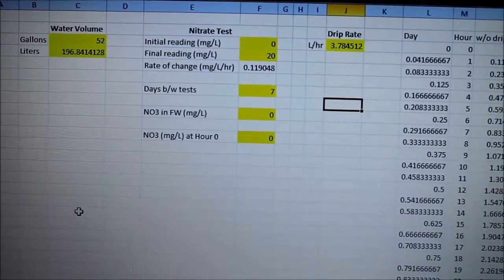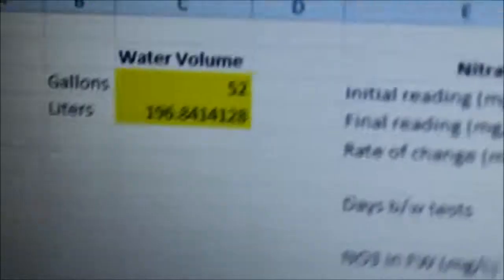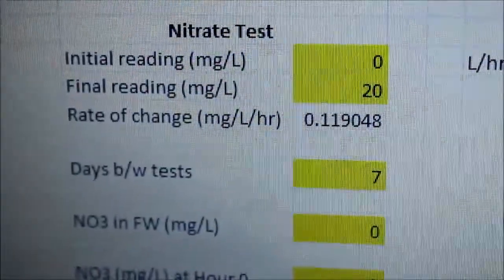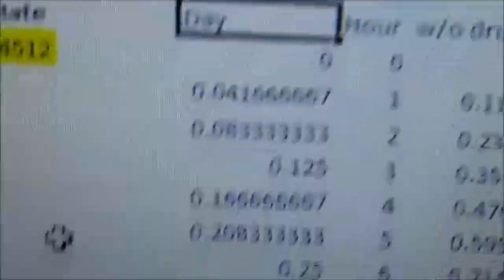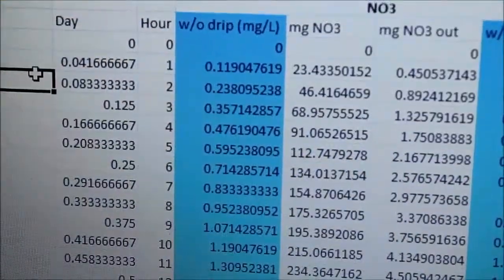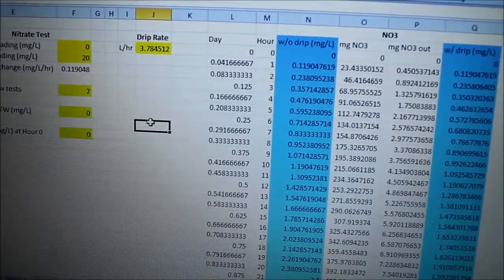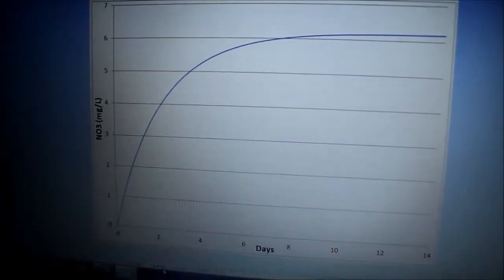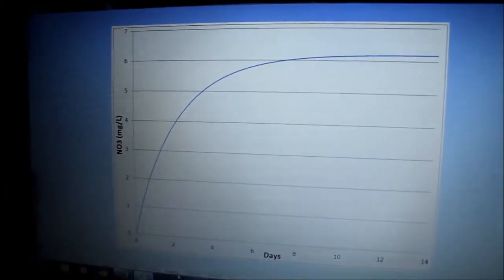Nitrate calculator for drip systems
If you are interested in setting a calculator like this up, click the link to the Fishlore forum thread below and it will provide you with the formulas and the instructions necessary to setting the spreadsheet up:

If you have any questions about it feel free to message me.